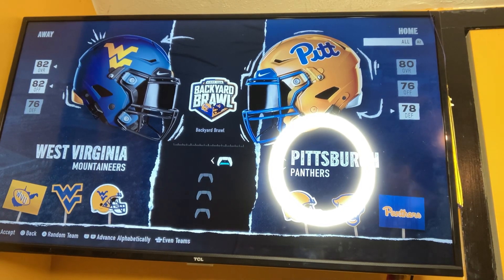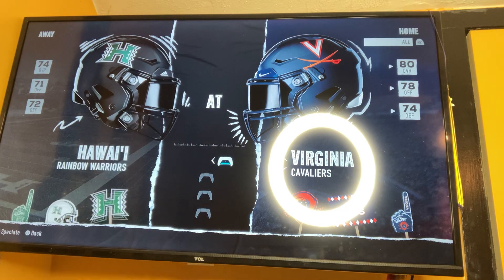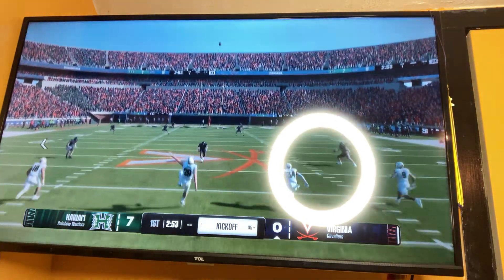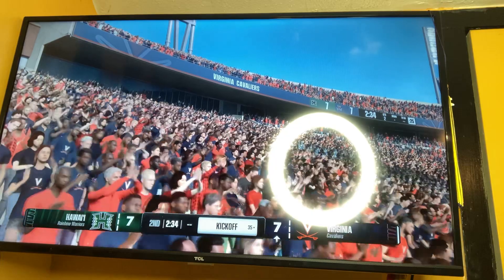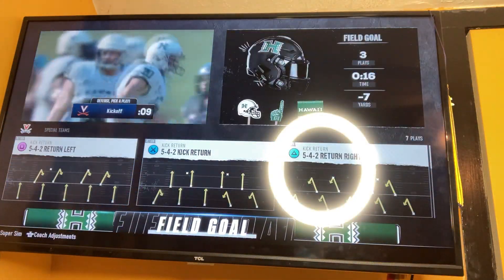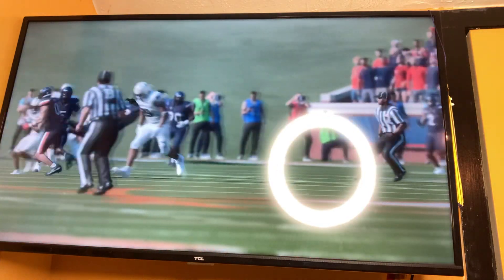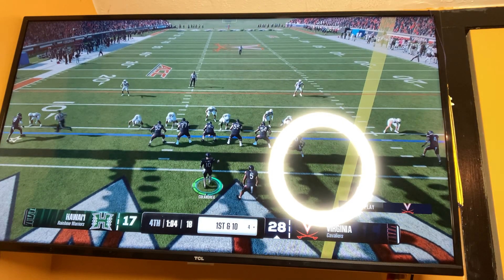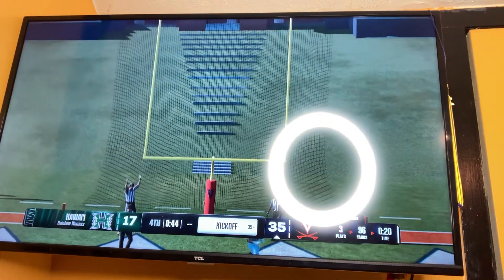Gaming Review Of EA Sports College Football 25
Hi guys, I’m back with another video today’s video is going to be Gaming Review Of EA Sports College Football 25 so wonder my overall thoughts about this game well overall I think it is a good game. There is issues with it. I do not like the kicking system in the game. I think the kicking system is OK but I think Madden is better but it looks like to me for Madden 25 which will be getting a soon and when the game comes out, it looks like kicking system and the game has changed like so it’s gonna be like college football 25 kicking system I feel like they could have done more with road for glory. The career mode in this game they could’ve done more with it and I have beaten this game 100% I am in the few select tile that have actually beaten the game 100% and gotten a platinum, which I would say is my first platinum ever but other than that, it’s pretty much me playing college football 25 I play as the Virginia Cavaliers against Hawaii Rain Warriors I ended up winning the game, Virginia Cavaliers 35 to Hawaii Rainbow Warriors 32 which overall it was a fun game to play and it was pretty close and I’m happy that you guys will be able to see this video other than that that is my review of Gaming Review Of EA Sports College Football 25 and if you guys like this video please don’t forget to please like subscribe and comment and I’ll see you guys next time peace.